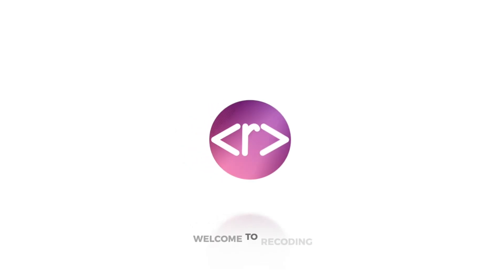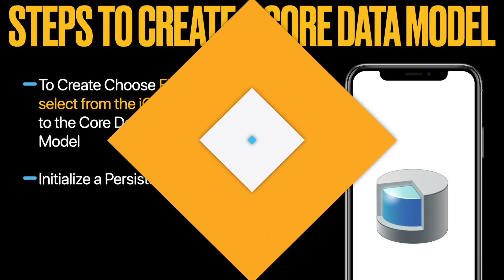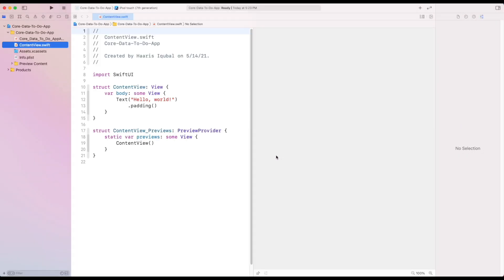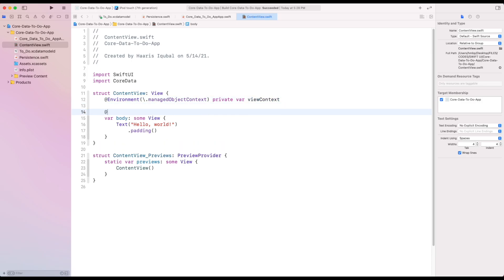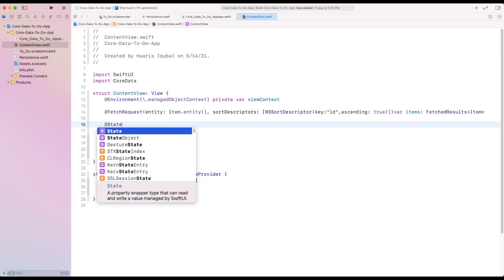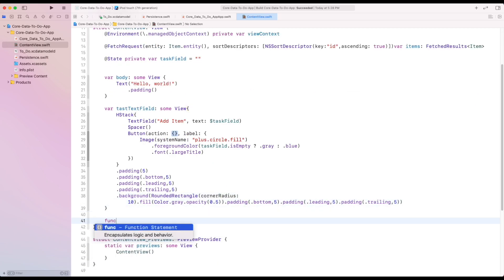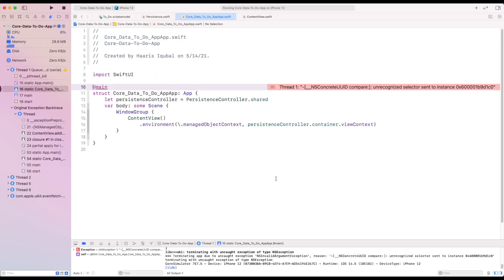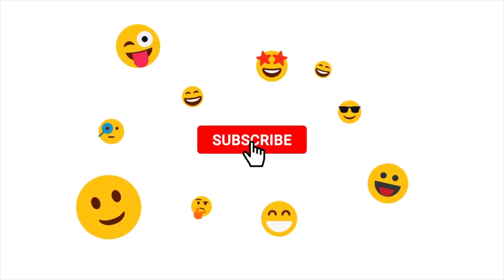Introduction to Core Data using SwiftUI | Build To Do App using CoreData | Persistence Container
Core Data is one of the enigma for Apple Developers as some like it very much while other hate it because of its complexity as well as its hard coding. But understanding this method of persistence storage will surely leverage your Application to another level and help you to become a better Apple Developer.

Core Data framework work across all Apple Devices so it is not device or framework limited. In this video we gonna to build ToDo App using Core Data with SwiftUI Framework.

Timeline
Intro (00:00)
What is Core Data? (0:30)
How Core Data Work (1:10)
What is Entity in Core Data (2:10)
What is Attributes in Core Data (2:20)
Steps to Create Core Data Model (2:35)
What are Core Data Stacks (2:58)
Using Core Data in SwiftUI (3:48)
Fetch Request in SwiftUI (4:10)
To Do App Demo using Core Data (5:13)
Create XCDataModel in Xcode Project (5:58)
Create Core Data Persistence Model (6:53)
Setup Core Data Stack inside project (9:30)
Create TaskField View (11:43)
Create Add Item in Core Data (14:49)
Create Main View (15:53)
Delete List Item from Core Data (18:26)
Final Demo (20:08)